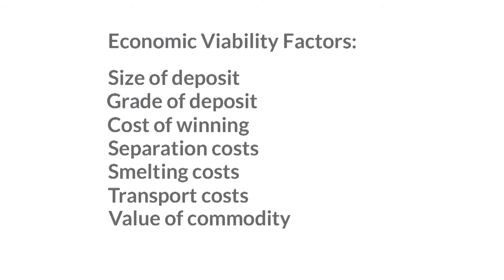Mining Engineering Course الحلقة الثالثة من الدورة التدريبية هندسة التعدين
الحلقة الثالثة من الدورة التدريبية (هندسة التعدين) .. سوف تتعلم في هذا الفيديو أهم العوامل المؤثرة في الجدوى الاقتصادية للمعدن والتي يعتمد عليها أخذ القرار بالمضي قدما واستخراج الخام المعدني من عدمه.

مقدم الدورة: Open2Study